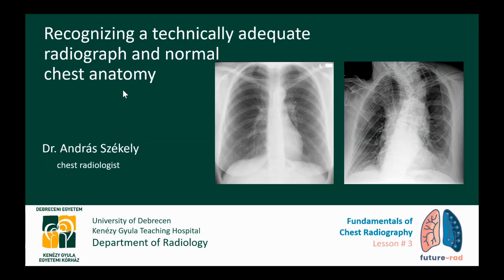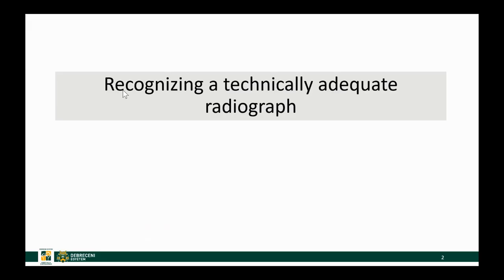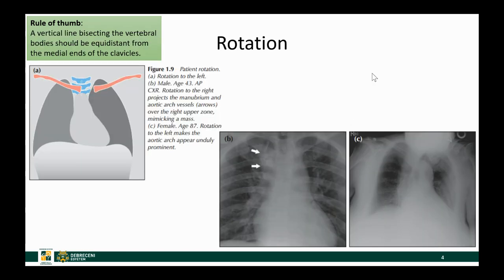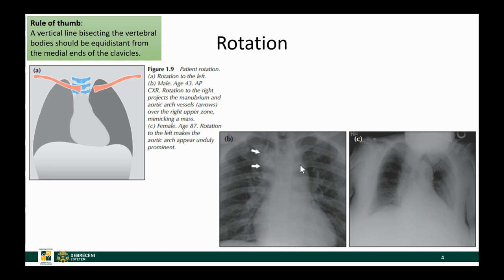Fundamentals of Chest Radiography - Lesson 3.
In this video I talk about how and why you should assess whether the chest x-ray is technically acceptable and later I dive a little bit into basic chest anatomy.

The rest of the lecture series may be found here:

Lesson 5: Pneumothorax
Lesson 6: Pleural, interstitial and alveolar fluid
Lesson 7: Lung cancer
Lesson 8: Pneumonia
Lesson 9: Tubes, lines and pacemakers